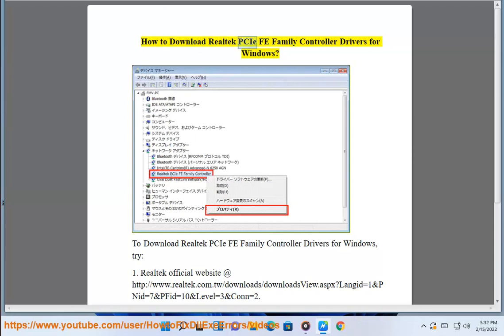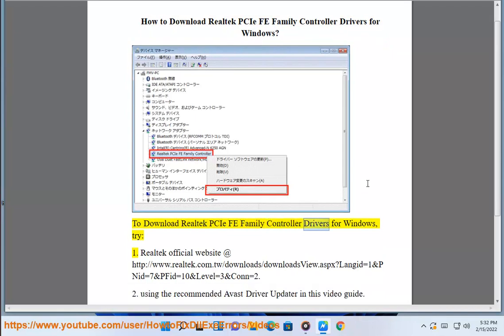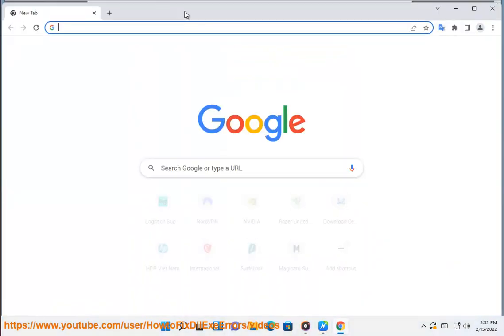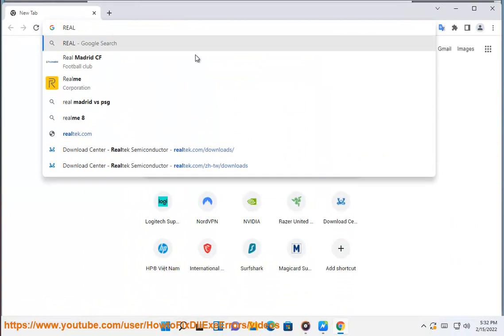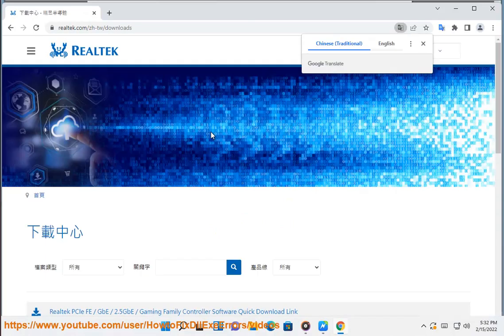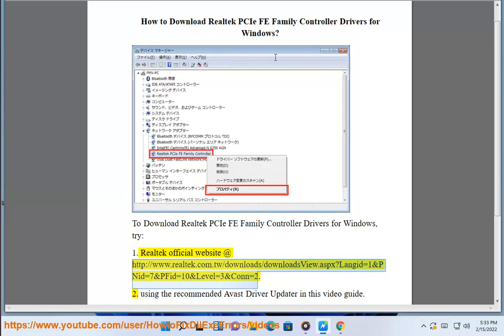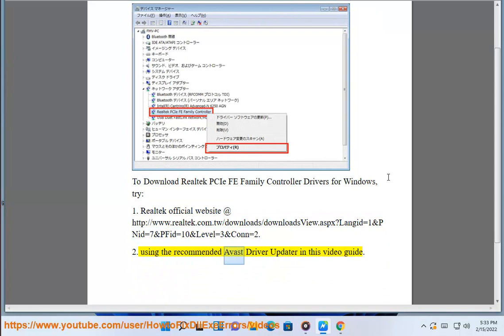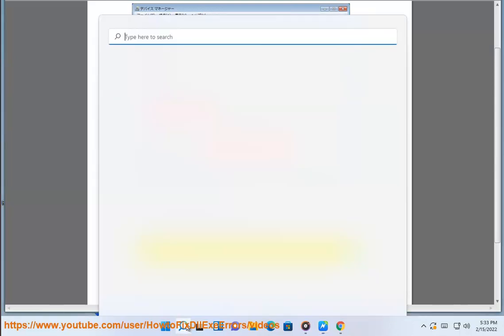Download Realtek PCIe FE Family Controller Drivers for Windows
Here's how to Download Realtek PCIe FE Family Controller Drivers for Windows. Run Avast Driver Updater@ to keep your device drivers up-to-date, easily & effectively.